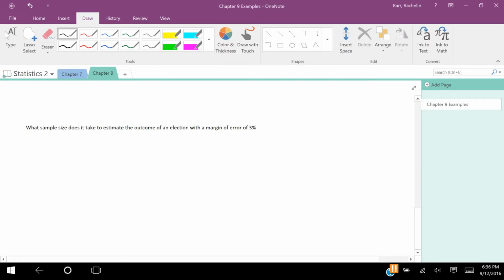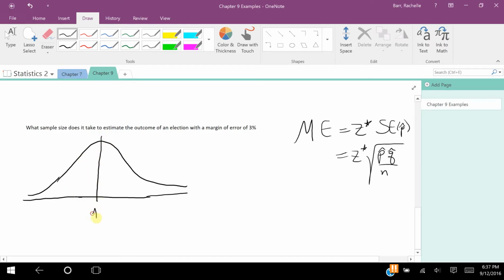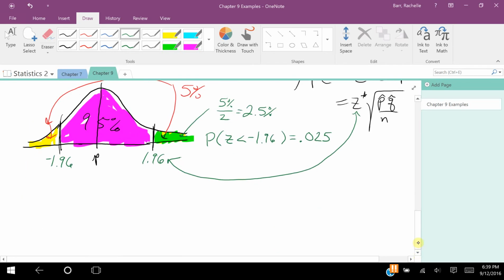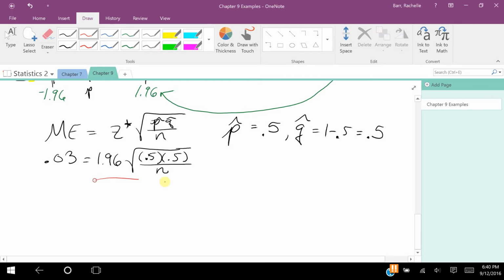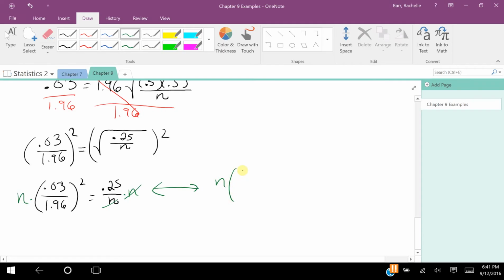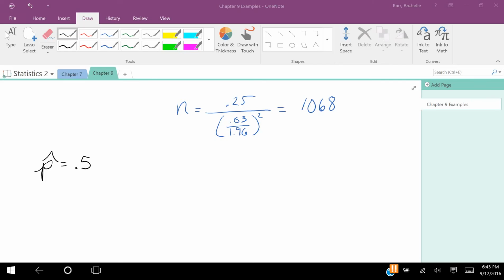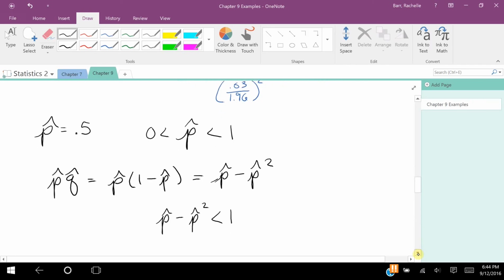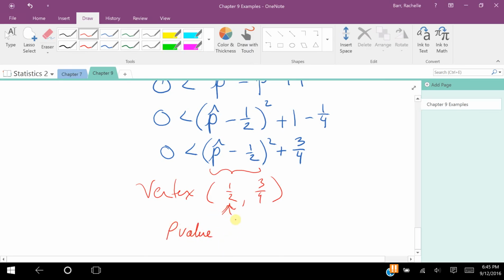Chapter 8 Example 3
An example of margin of error and why p-hat=0.5 is the worst case.